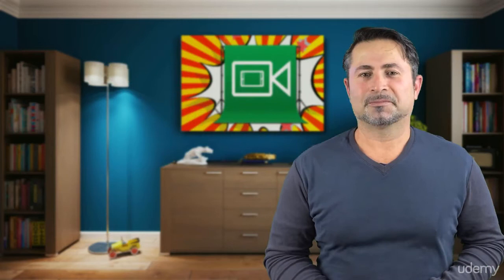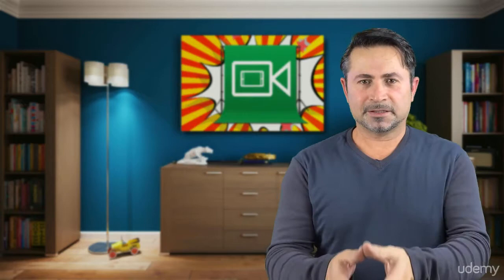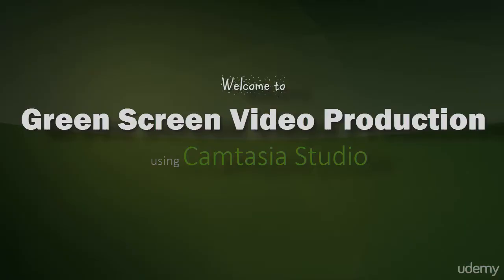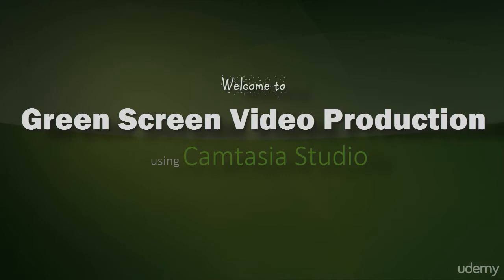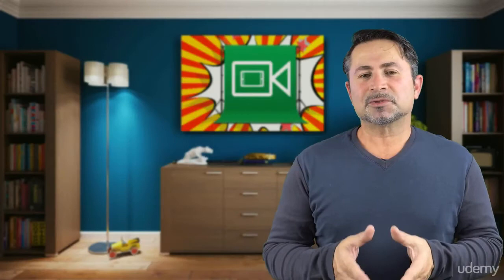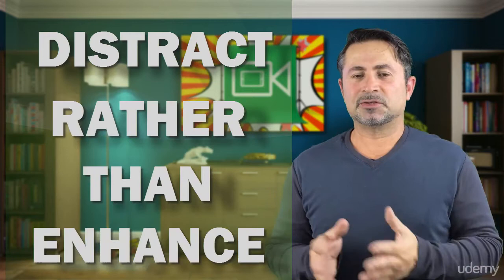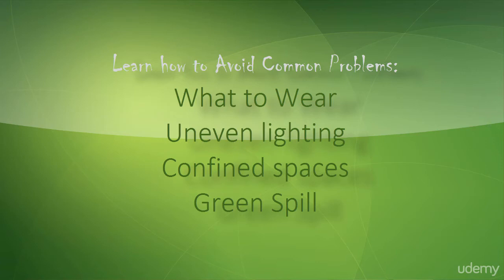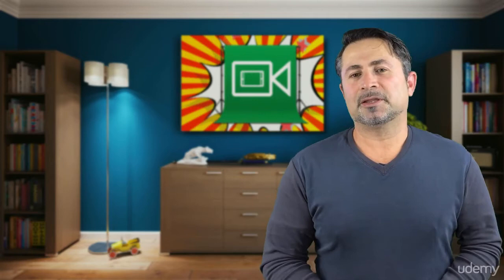Green Screen Videos for Beginners using Camtasia Greenscreen - learn Camtasia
What you'll learnLearn green screen video editing using Camtasia Studio for WindowsLearn how to make your own Green Screen video from homeLearn advanced green screen video editing techniquesLearn how to get the lighting right on your green screen video studioLearn about different ""shot types"" and how they influence your videoLearn how the ""Remove a Color"" function works in Camtasia StudioLearn how to fix issues in editing with Camtasia StudioLearn why a green screen needs to a single color using my unique teaching tool
""Very good and understandable explanation - Thank you!"" - by Barbara Braehmer
""This tutor is clearly very experienced in teaching. He is interesting, engaging and breaks down each step in bite size pieces. He is also exceptional in responding to questions fully and swiftly on the discussion board. This is always a plus."" - by Jennifer Poyser-Blaize

Green Screen video production - you'd like to try it, but it you don't want buy a studio full of video equipment.
What if I showed how you can save time and money so you can make videos that are more engaging and help your message to reach a wider audience?By learning green screen video production in this unique training course you'll learn to make videos with Camtasia Studio quickly and on a budget!
The production techniques in this course save me hours in preparation and $100's in equipment I don't need. I've developed shortcuts in pre-production, production and post-production... and I will teach you my secrets in this easy-to-follow course.

 ""Your course made me aware of aspects of video production I had no idea existed. I found the quality of each lecture outstanding"" - by Marilyn Martyn

In this course:you'll learn why a green screen needs to be a single color using a unique teaching technique I developed myself to illustrate why some colors become transparent while others don'tI'll show you advanced editing techniques you can use to save you hours and $100's instead of reshooting!I'll reveal my favorite mobile application that saves me $100's in equipment I don't need and hours of guesswork in the studiodiscover how to use animation software you already own to give your videos that professional lookmy outdoors video shows you that you don't even need a green screen or studio lighting to make a great marketing videoyou'll learn that you don't have to waste hours trying to get perfect lightingyou'll also learn how to fix the 3 most common lighting issues when shooting in a green screen studioWorking as a systems analyst, I've taken complex systems and then simplified them so that both technical AND non-technical people can understand them ... and that's what I've done with Green Screen Video Production using Camtasia Studio in this course.

In these training videos, I'll show you simple green screen video editing techniques you can use to enhance your teaching and promo videos using Camtasia Studio's green screen software functionality.

""Practical and to the point"" - by Gehad Wadi

Whether you want:
better backgrounds for your promo videos, or;you want to enhance your students’ learning experience in your teaching videos, or;you simply want to improve your professional image with an expensive-looking backdrop this green screen video training course is for you!By the end of this training you’ll be in control of your
video making!
I love making videos. I get amazing results and I want to show you how to take your business to the next level using green screen videos with Camtasia Studio!

""I have thoroughly enjoyed and learnt the useful technique. Thanks"" - by Khurshid Md Anwar

Important information before you enroll:In case you find the course doesn't give you any value, don't forget you're covered by Udemy's 30 day money back guarantee, full refund, no questions asked!Once enrolled, you'll always have unlimited, lifetime access to the course!You also ge